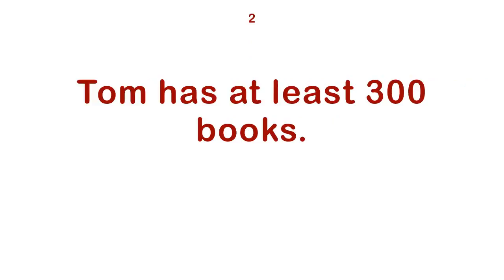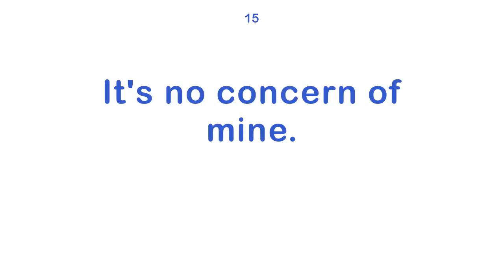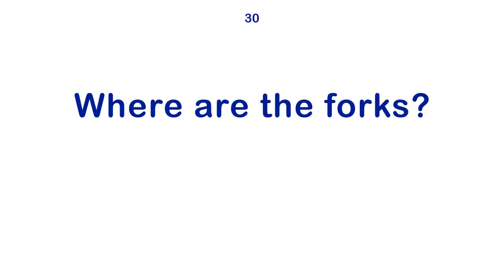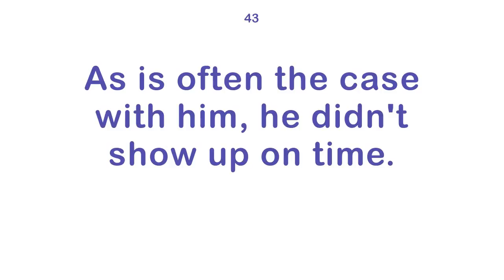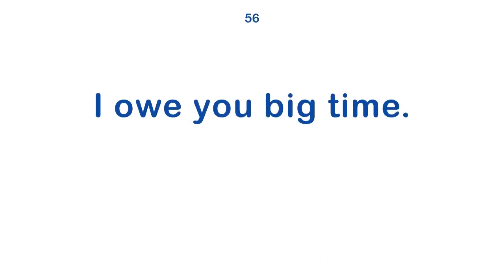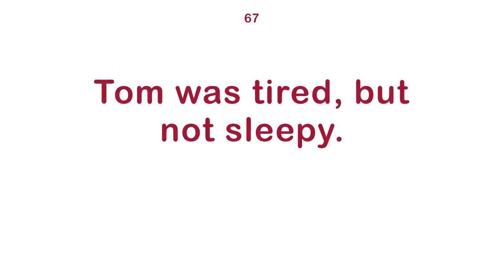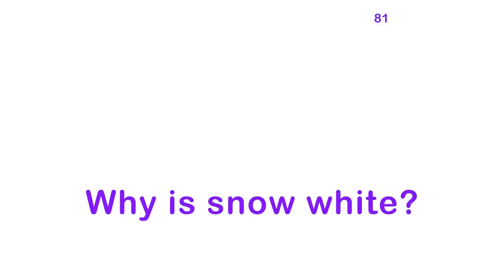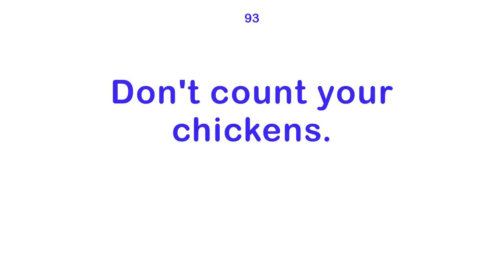100 English Sentences No. 16 · Common Phrases with Audio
Learn and practice english pronunciation with this phrases with audio! This is a new release of this series. Way more learning material is coming, in english and